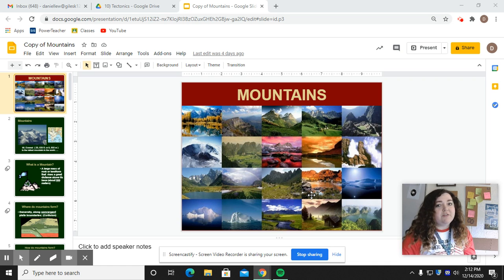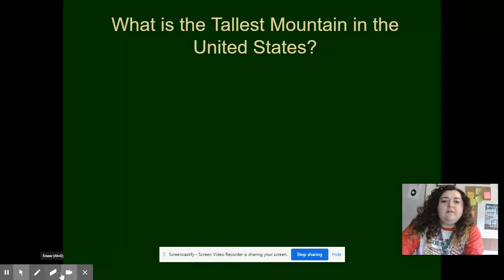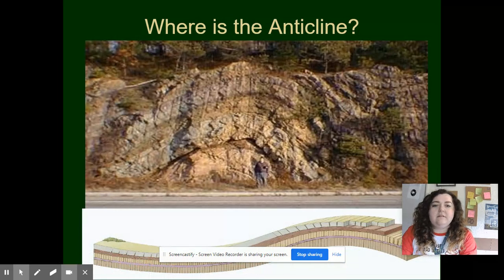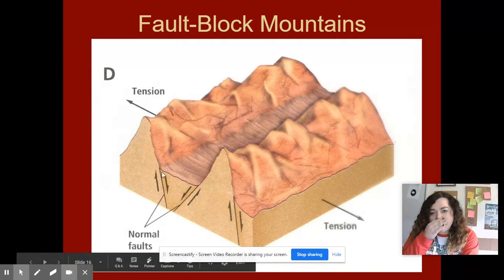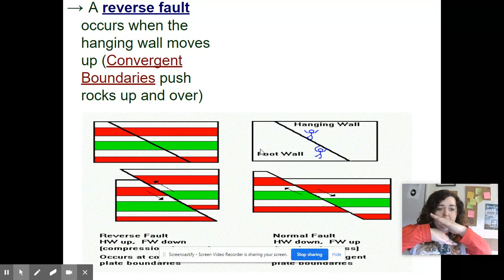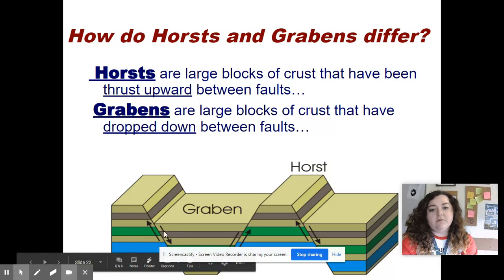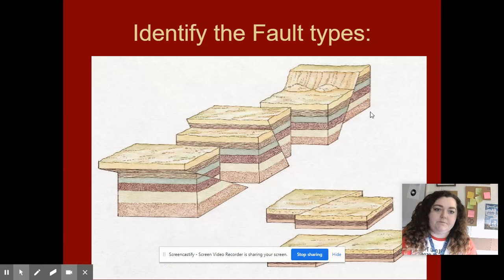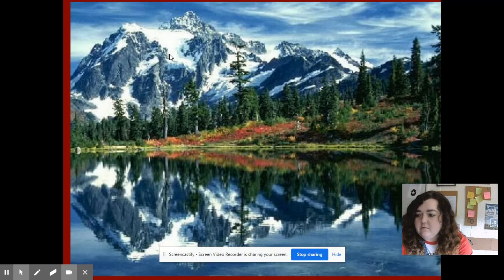Mountains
Watch this after the Seafloor Spreading Lecture